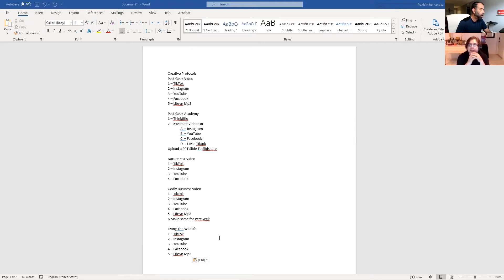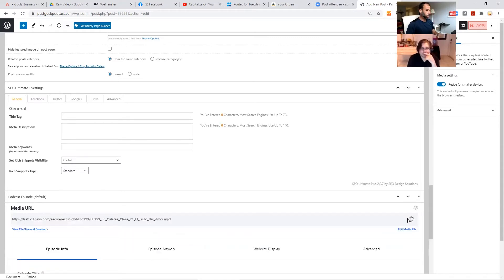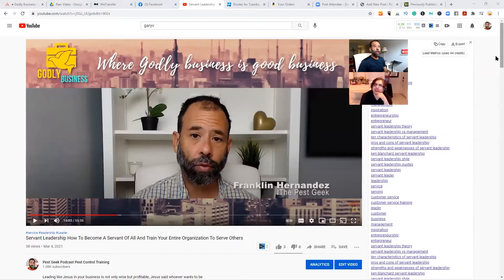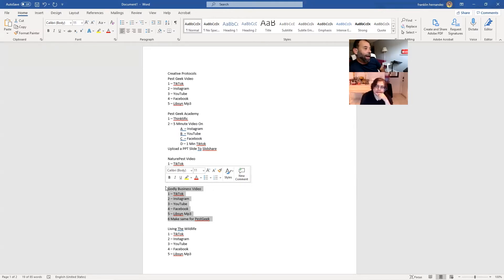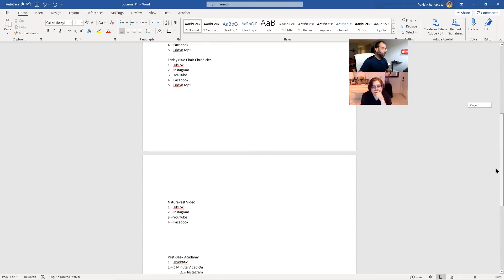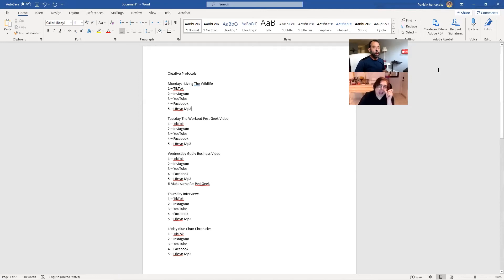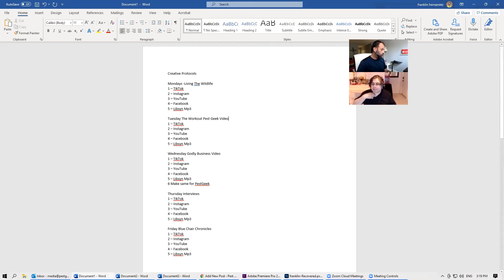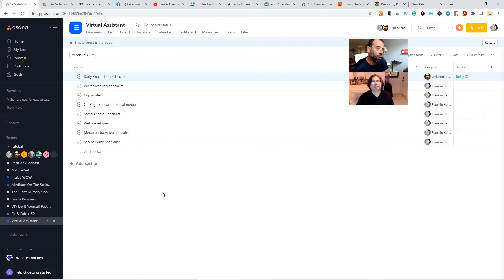Content creation strategy session across Instagram, TikTok, Linkedin, Facebook and website.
On this edition, we go behind the scenes and take a look at the process we follow to distribute our pest management training content across platforms such as YouTube, Facebook, Tiktok, Instagram, Linkedin, etc. This is our daily process.